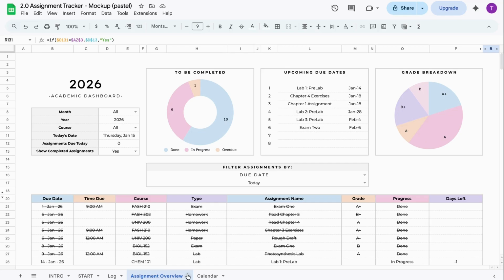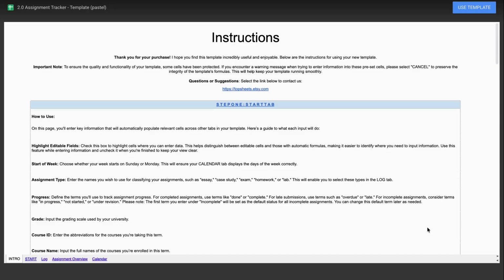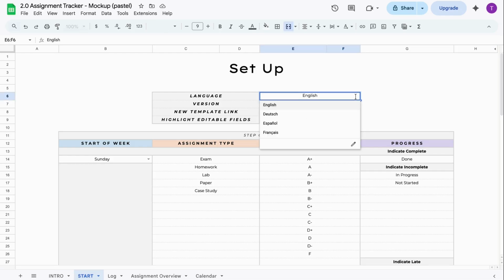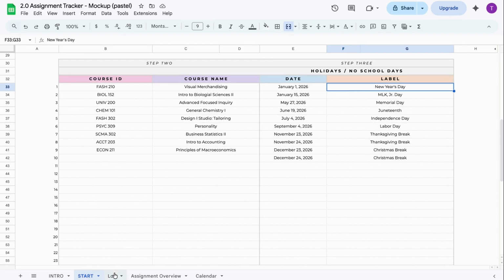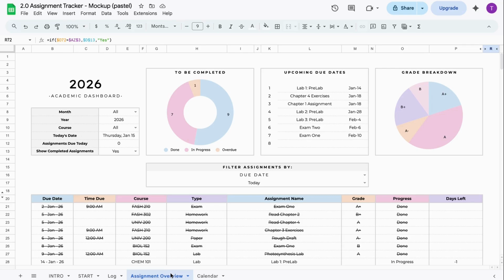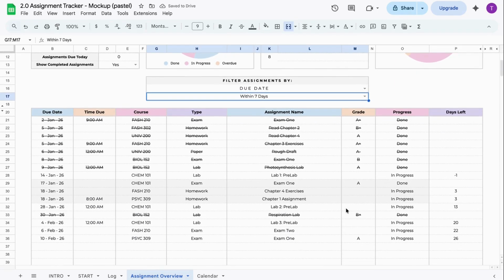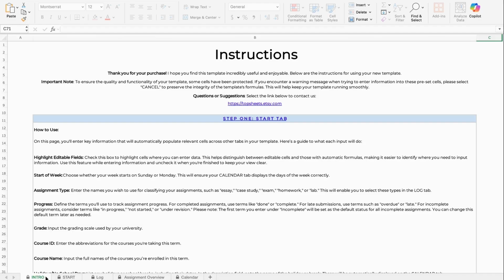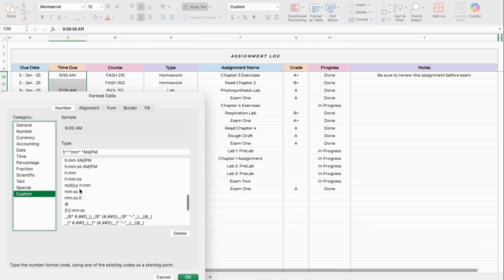Assignment Tracker Template | Step-by-Step Tutorial for Google Sheets & Microsoft Excel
Assignment Tracker Template Tutorial | Take Control of Your Academic Success

In this tutorial, I’ll show you exactly how to add your classes, track homework, monitor due dates, and manage your workload — all in one clean, simple spreadsheet.

In this video, you’ll learn how to:

 - Open and use the Assignment Tracker in Google Sheets or Excel
 - Enter assignments, due dates, class names, and priorities
 - Sort by date, class, or status
 - Customize categories, colors, and grade scales

Whether you're a college student, high school student, or returning learner, this planner helps you map out your workload, track grades, and stay organized all semester long.

Contents of this Video:

00:00 - Introduction
01:49 - Accessing your Template
04:48 - How To: INTRO tab
05:15 - How To: START tab
08:16 - How To: Log Tab
10:16 - How To: Assignment Overview Tab
13:50 - How To: Calendar Tab
14:38 - Tips & Tricks for Customizing